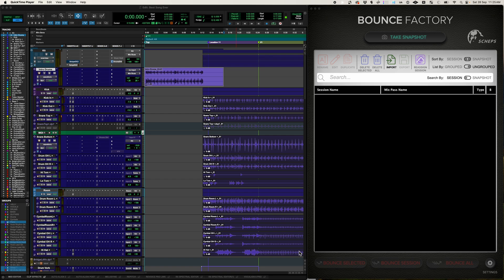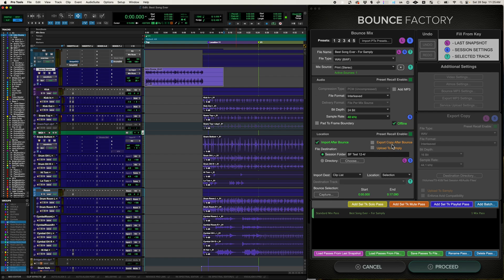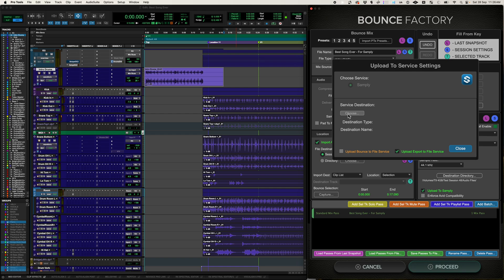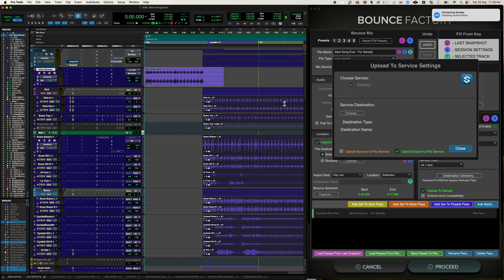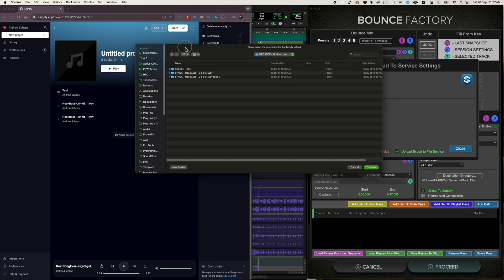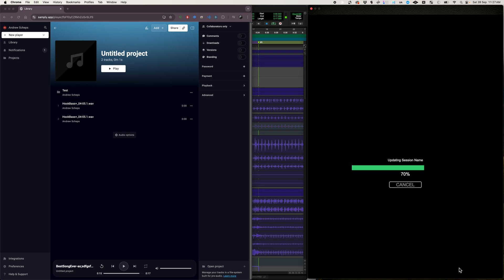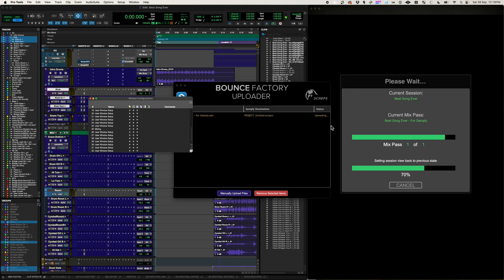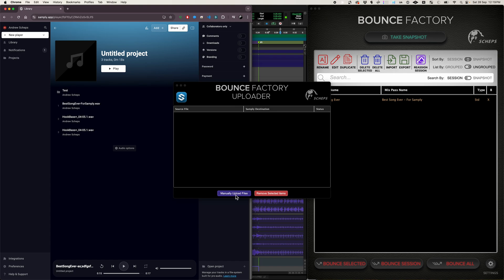Bounce Factory and Samply Tutorial Video R2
Learn how to upload your bounced mixes to any project in your Samply account automatically!